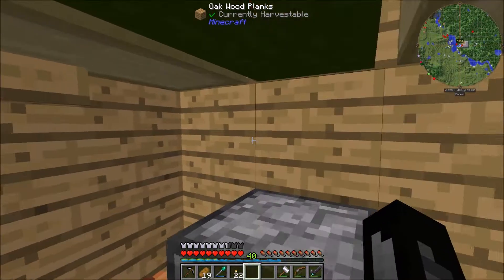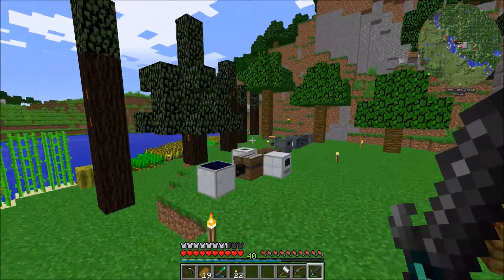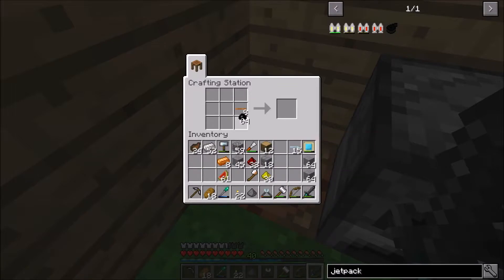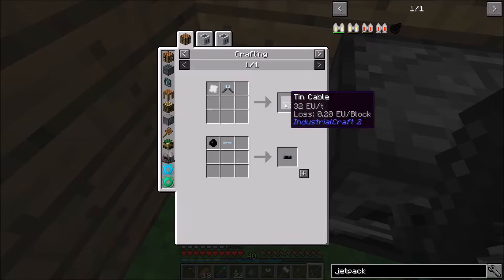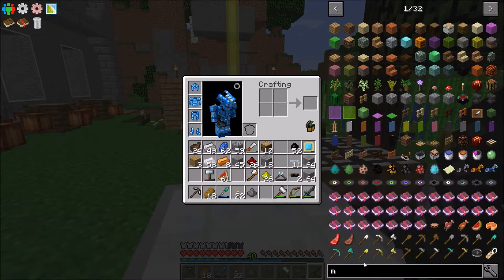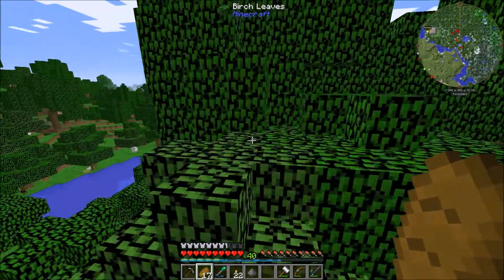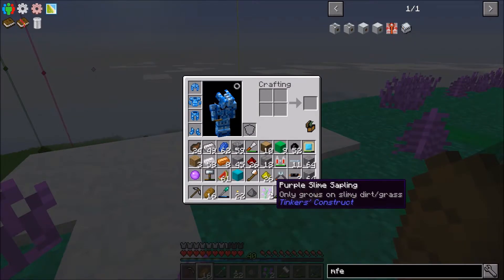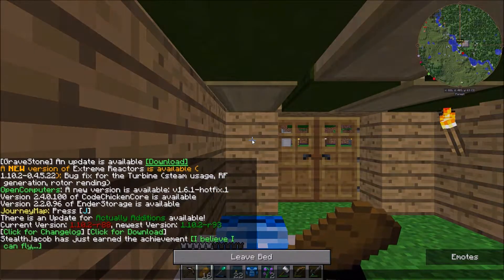Let's Play Direwolf20's 1.10 Modpack Episode 22 - Jetpack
I build an electric jetpack so I can fly around!